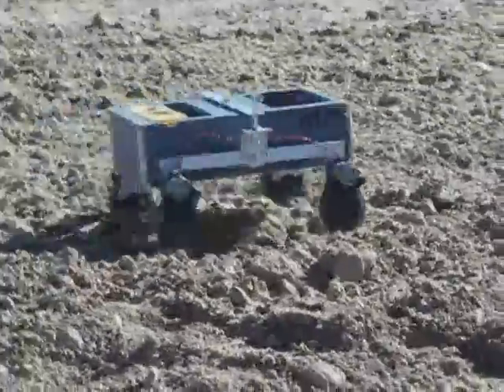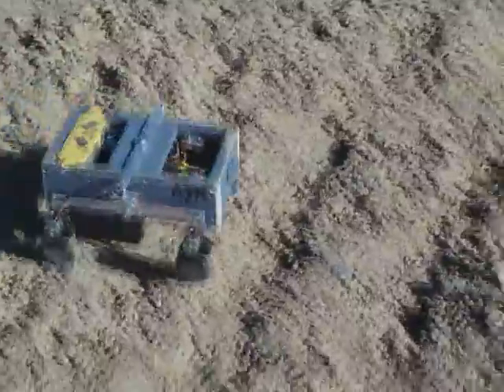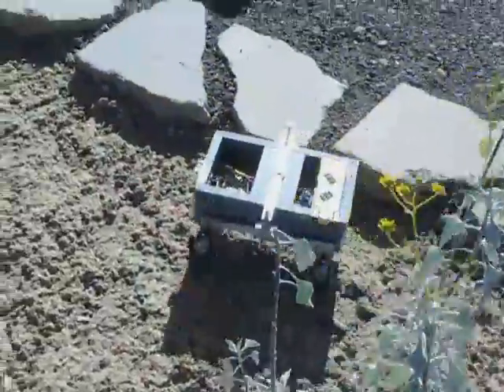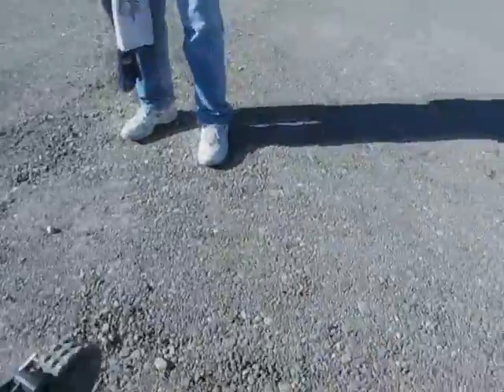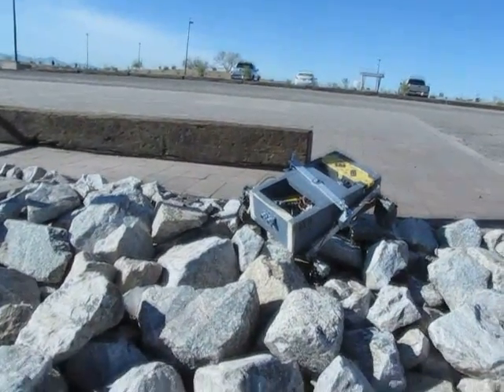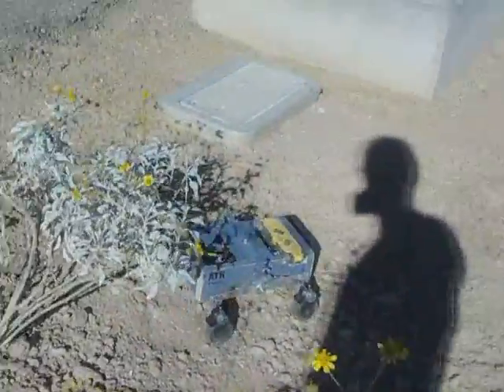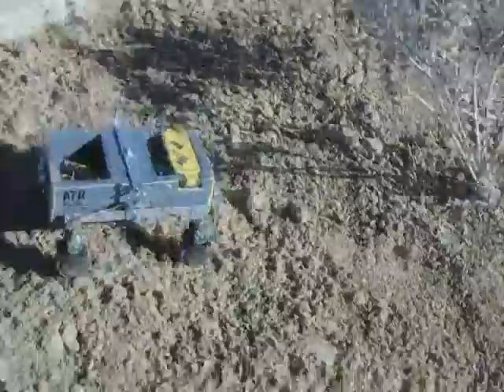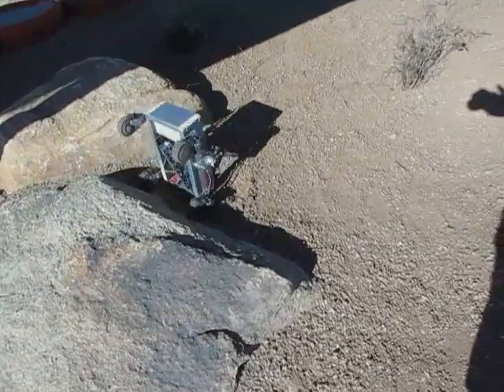Urban RoverBot Field Testing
I took the RoverBot out for some rough terrain testing at a newly built desert landscaped park. It performed OK on terrain where the rock size did not exceed the wheel size.
It really does need bigger wheels and an accelerometer.
I'd also like to move the battery closer to the CG and build a new all aluminum chassis